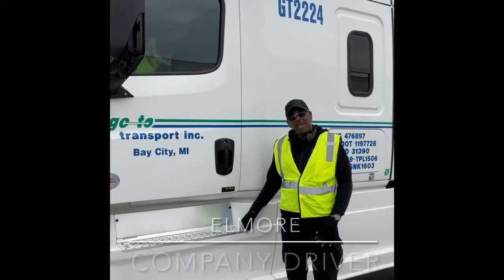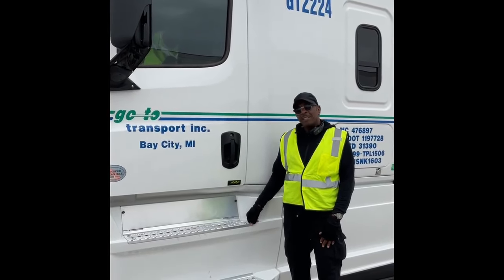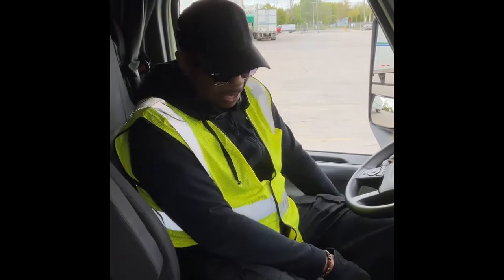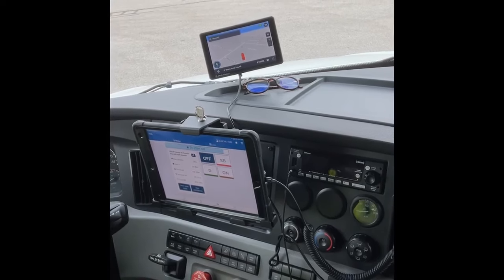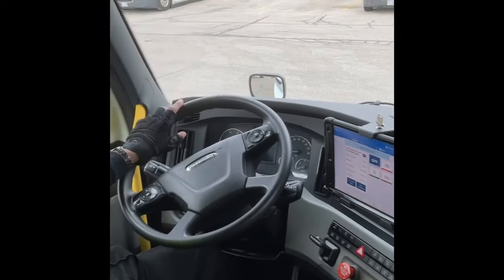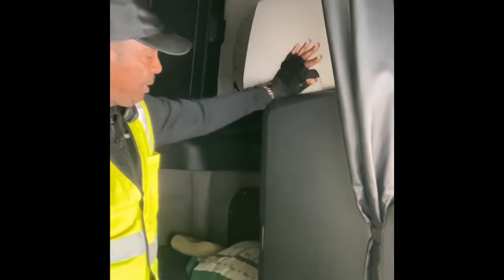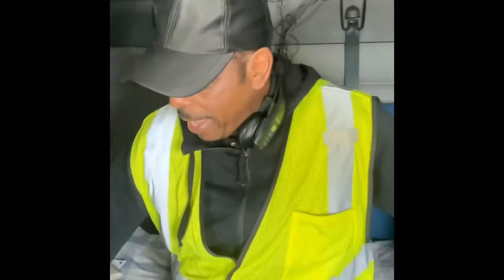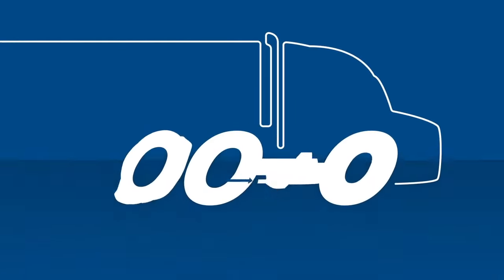2023 Freightliner Cascadia Truck Tour